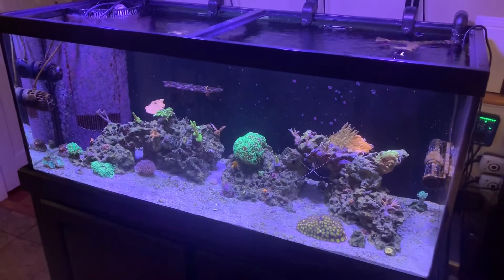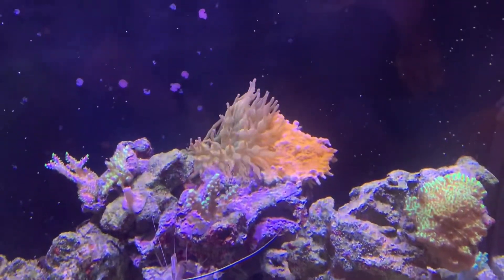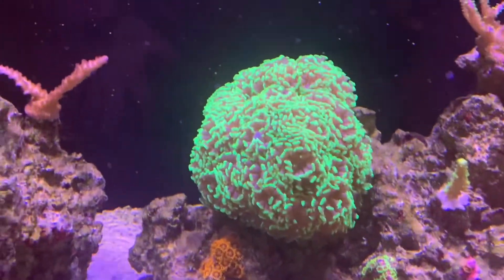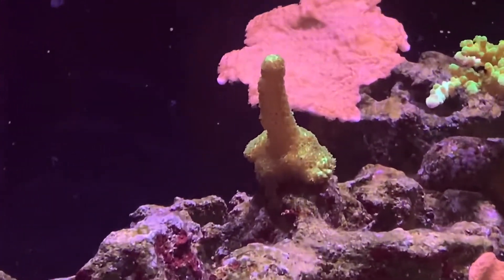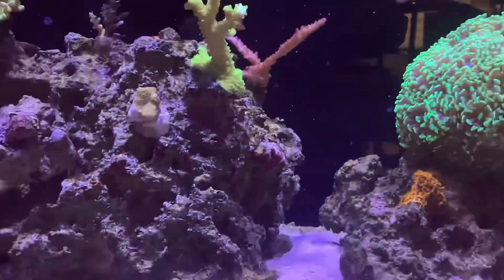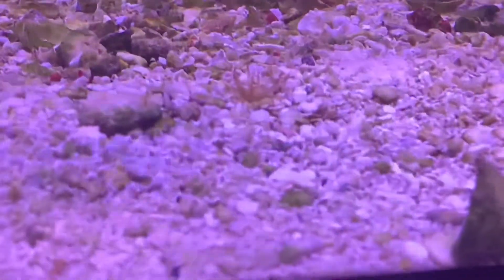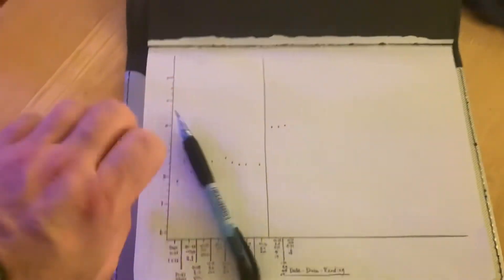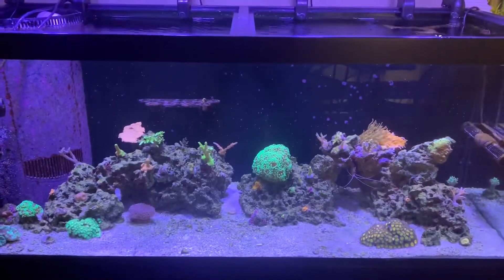My 75g Reef Tank - 11 Month Update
In today's video, I show you what's happening with my reef tank on month 11. A few things are doing great and as always, dealing with a couple issues. I also go over the quarantine tank and how that's doing. Enjoy!